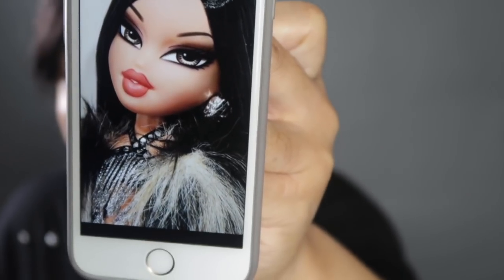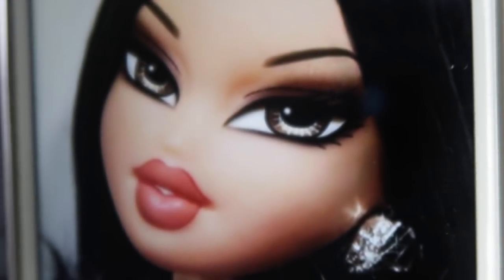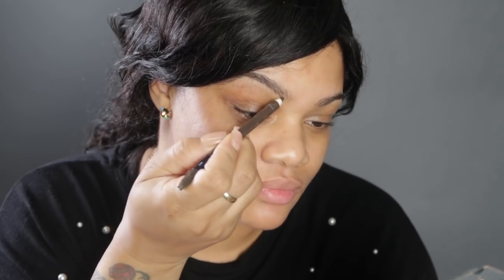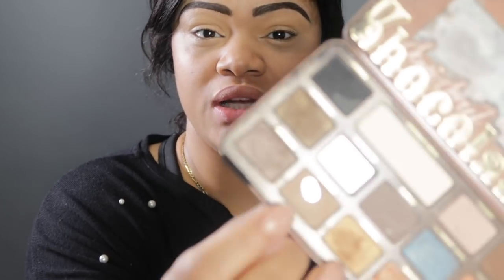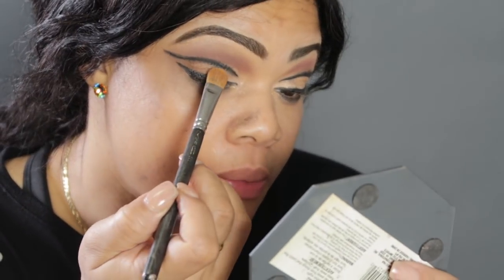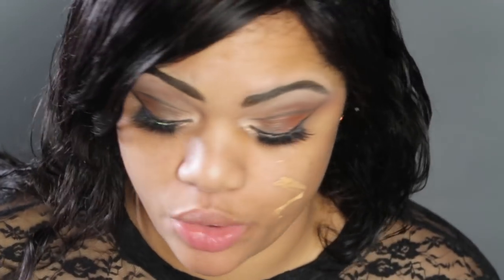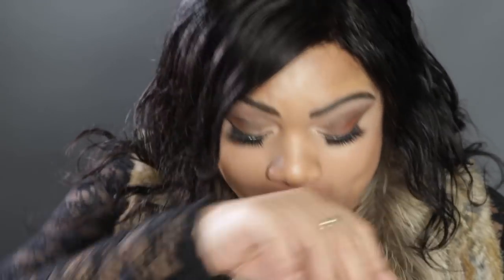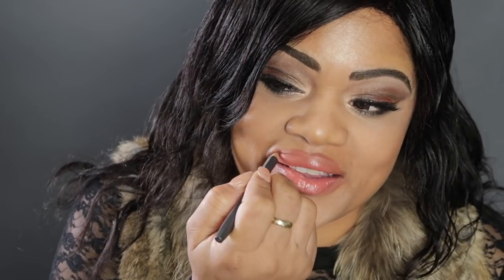BRATZ DOLL Challenge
TURNING MYSELF INTO A BRATZ DOLL! The Bratz Challenge!
Bratz challenge was becoming a thing; am BEYOND excited to transform myself into all that plastic perfection!
Bratz glam!!!

     📬BUSINESS INFO 📬

Raquel Lang

🎥 📹 CAMERA USED   📹 🎥

Epid music

❤ ★  Military Family ❤ ★